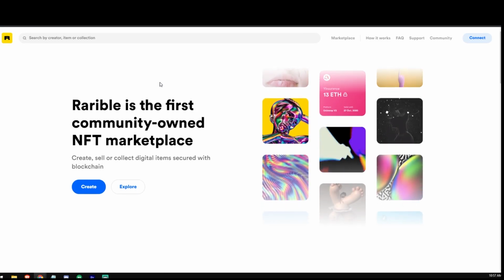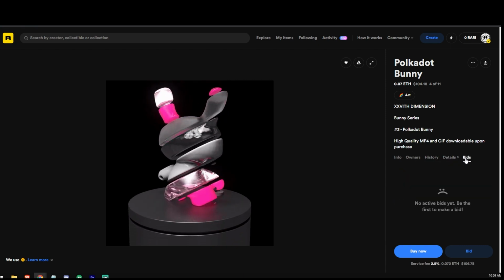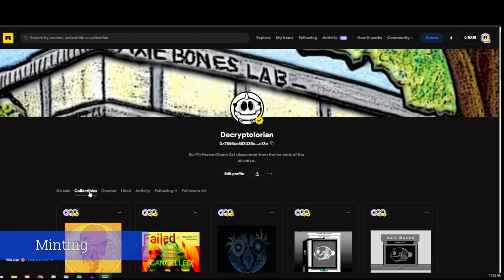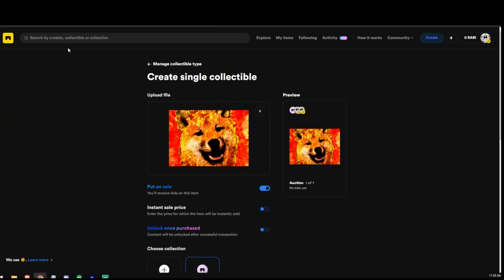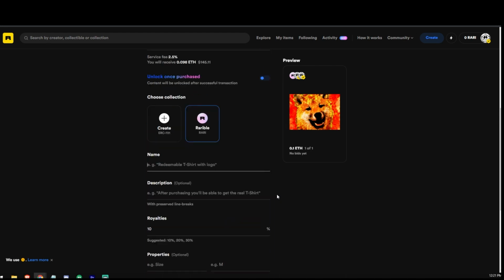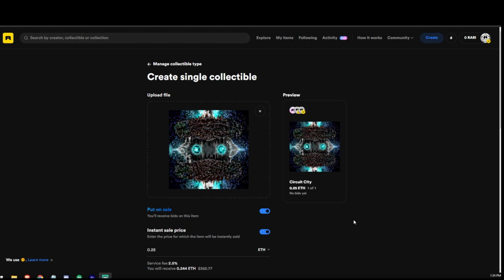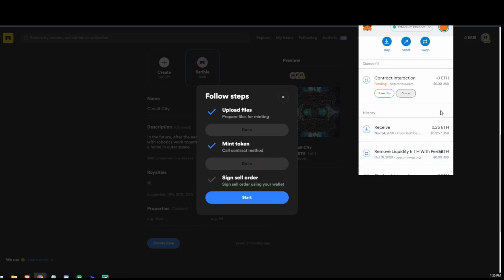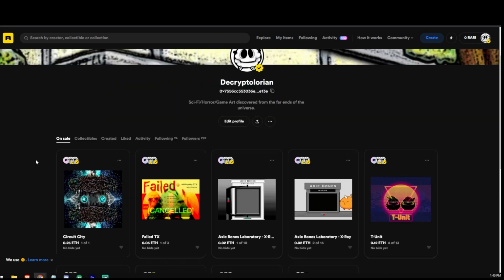How to mint NFTS on Rarible | $WHALE Tutorials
Join Decryptolorian & the Whale team as they teach you the basics of Rarible.com. In this tutorial you will learn a little bit about NFT(s), how to use the Rarible platform to purchase, and how to mint your first piece by watching How to mint NFTS on Rarible | $WHALE Tutorials

Jump in the Whale Community on Discord and tell us if you have a project to be spotlighted!

Whale Community

$WHALE is a Social Currency that is backed by tangible and rare NFT assets while embodying scarcity through definitive limited issuance.

There will only be a maximum of 10 million $WHALE ever created, with the launch value of each $WHALE being underpinned by a basket of some of the rarest and sought after Non-Fungible Tokens (NFTs) in the industry. The Vault is only one dimension that defines the value of $WHALE as a Social Currency. More important to the project is the growth of the community, the growth of $WHALE as a brand, and the growth of use cases for $WHALE as a Social Currency.